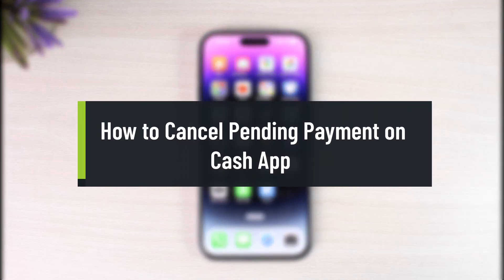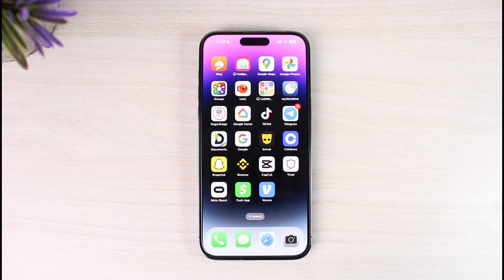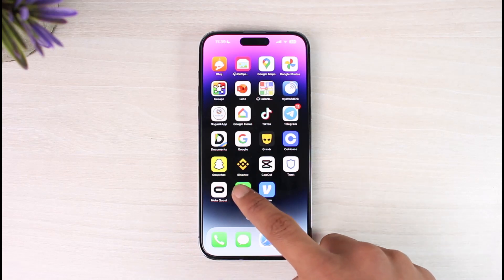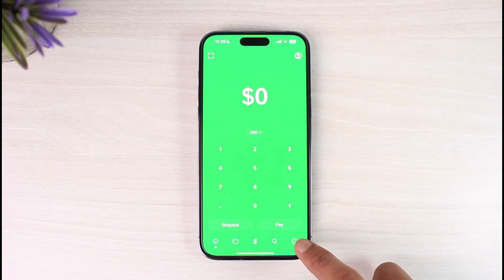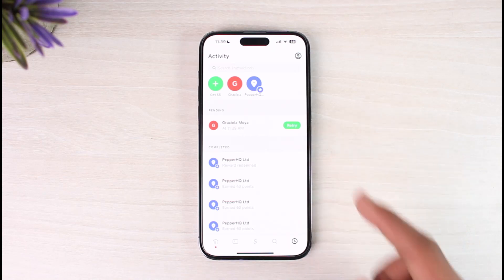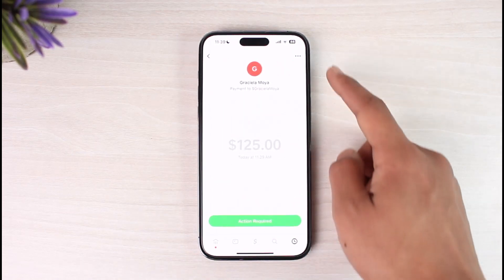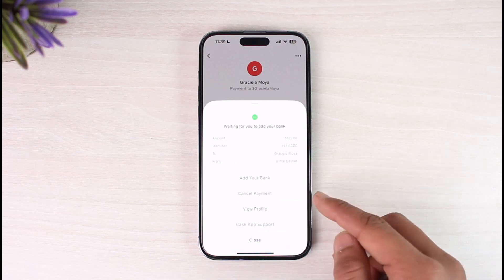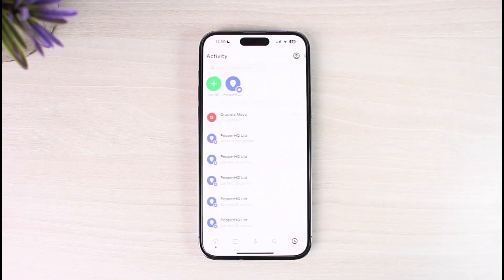How to Cancel Pending Payment on Cash App !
In this tutorial video, I am simply going to show you how you can cancel a pending payment on Cash App.

~Chapters:
0:00 Introduction
0:12 Cancel Pending Payment
0:55 Conclusion